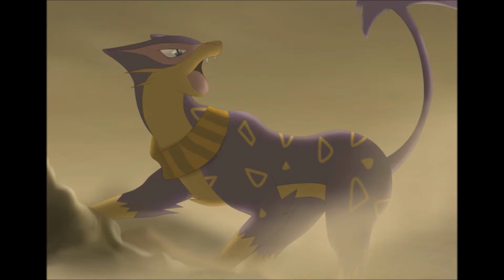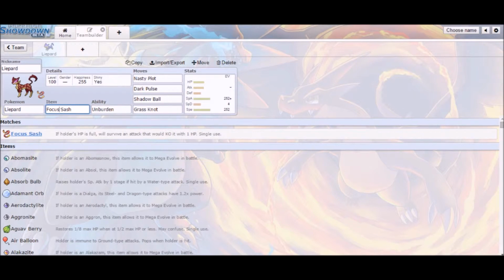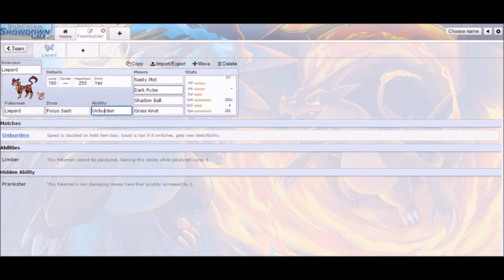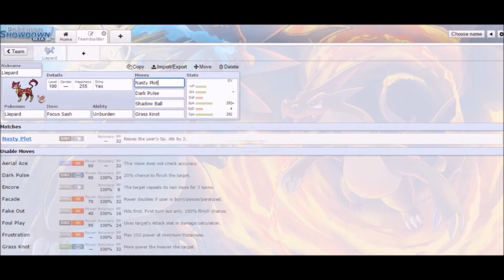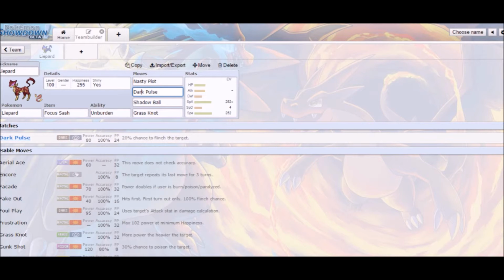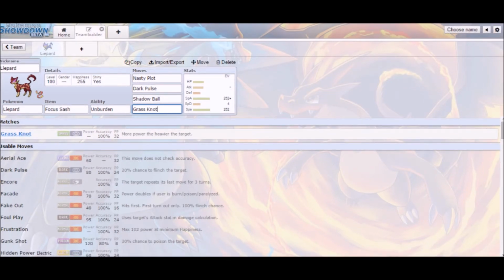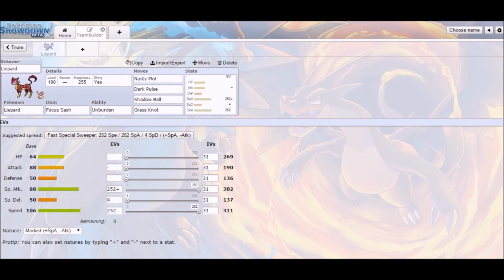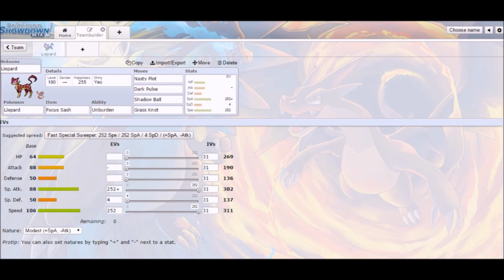Liepard Pokemon ORAS Moveset/Build!